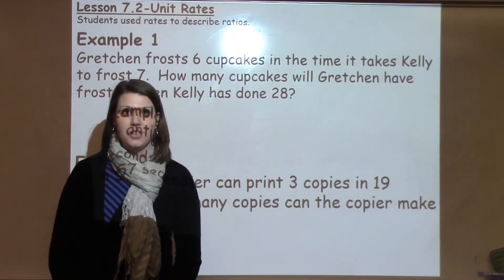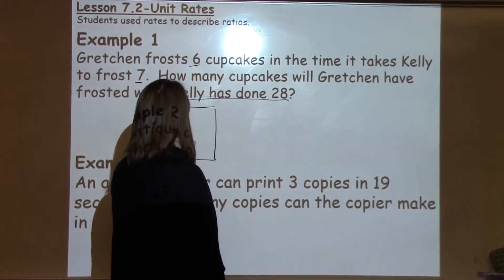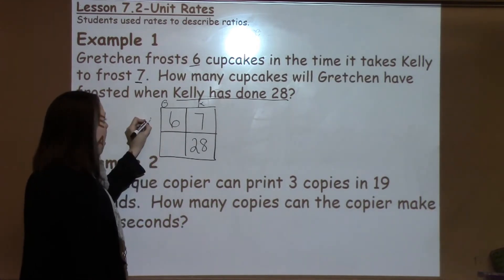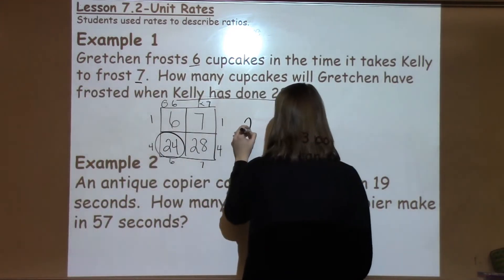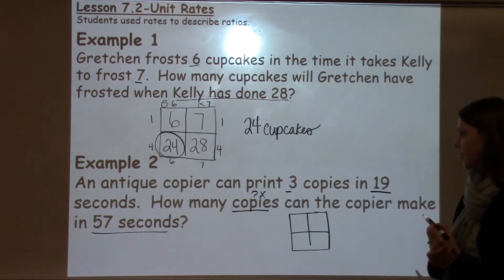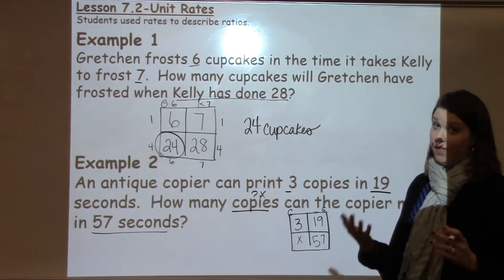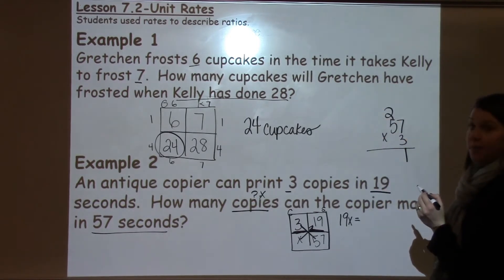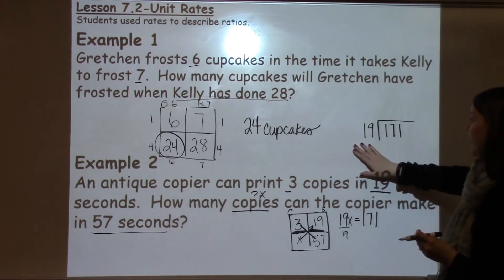6th Grade Lesson 7-2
Students used rates to describe ratios.